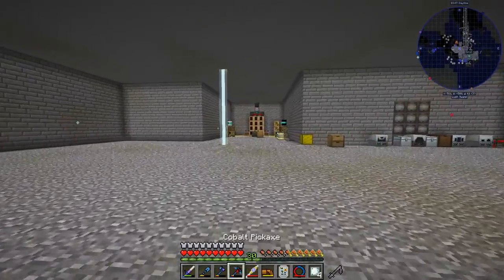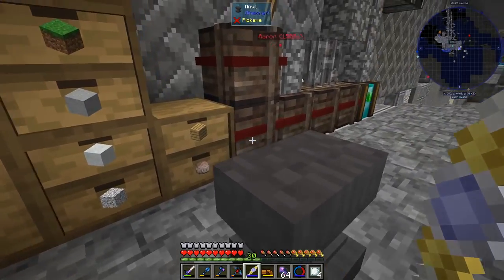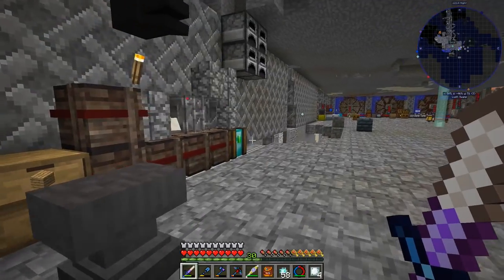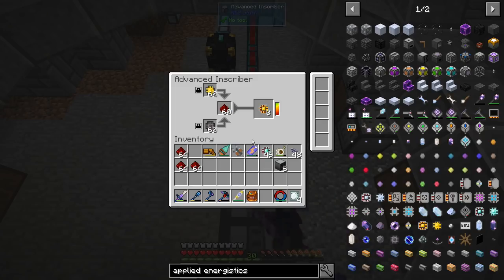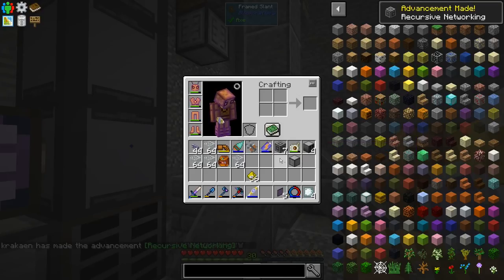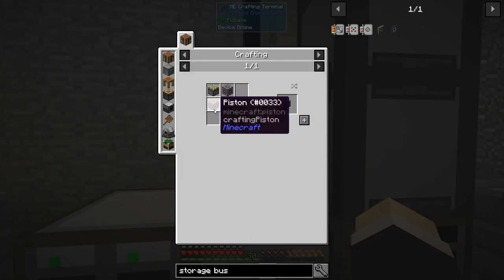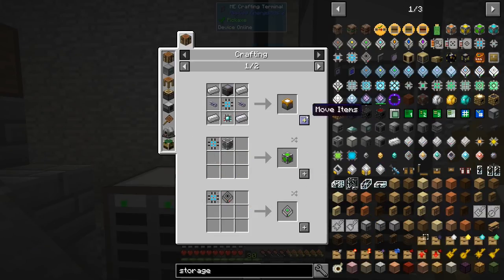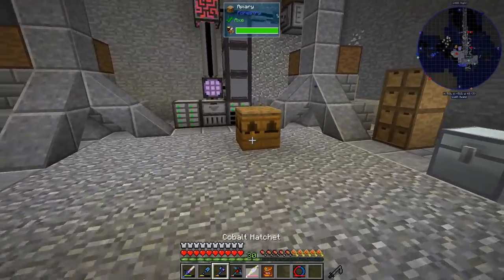[BETA] FTB Continuum - 26 - APPLIED ENERGISTICS 2 STORAGE SYSTEM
This is Feed The Beast Continuum, a hard modpack made for the crazies that want some more challenge from a playthrough of Minecraft

We get our storage from applied energistics